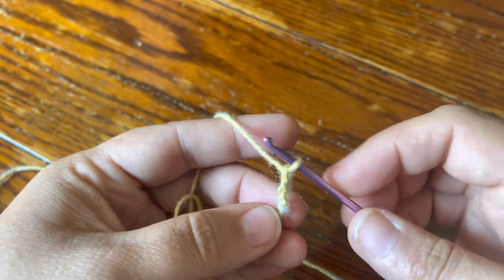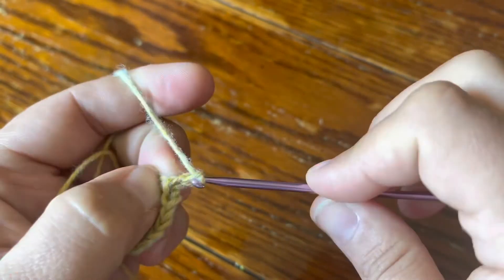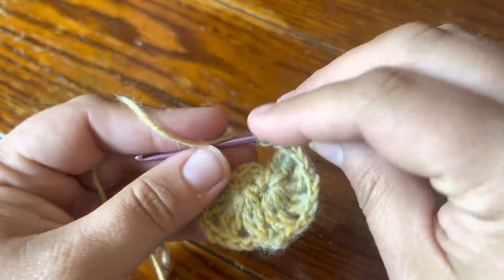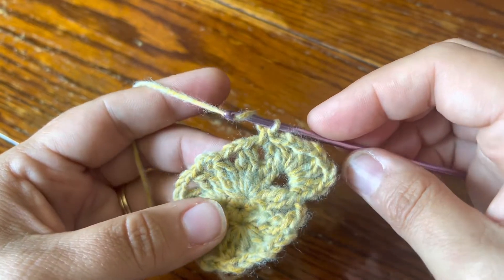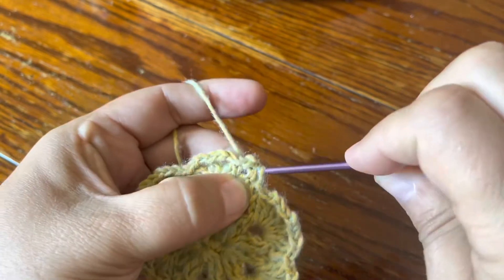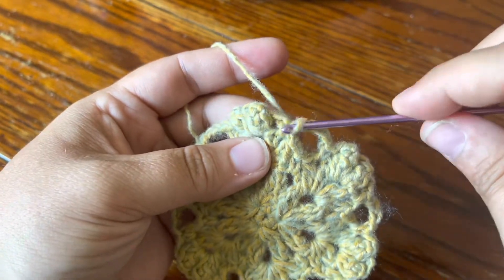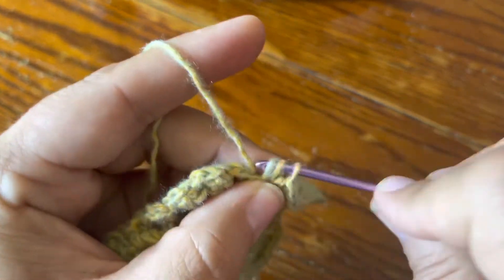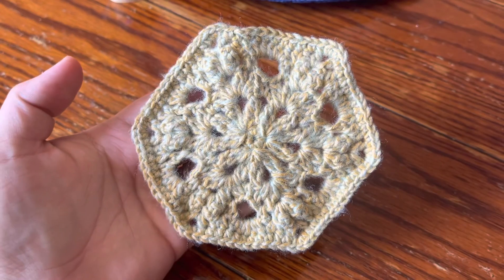Orionis Motif - 2022 VVCAL Pattern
Blog post for this motif (includes written, photo step by step, and chart)

Instagram, Facebook, Twitter, Pinterest - CypressTextiles